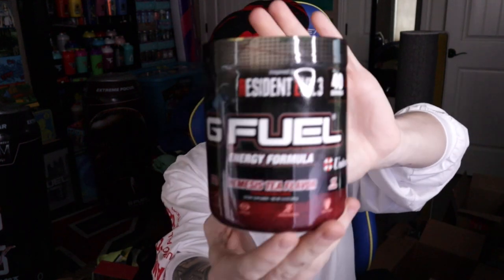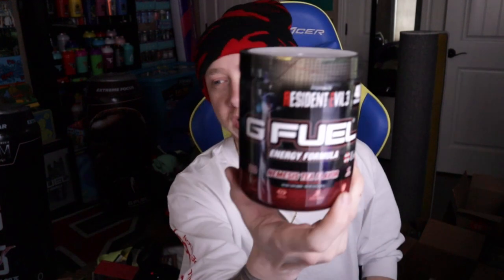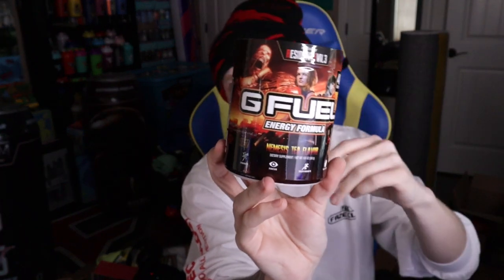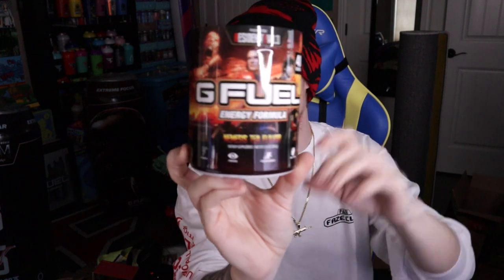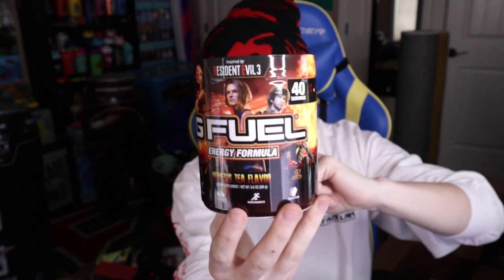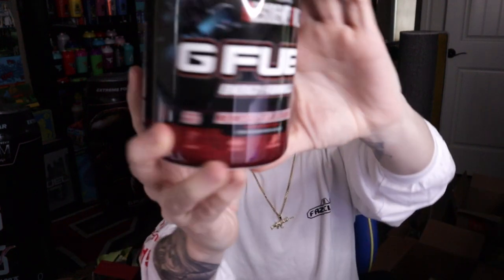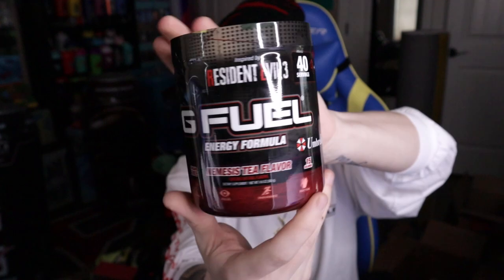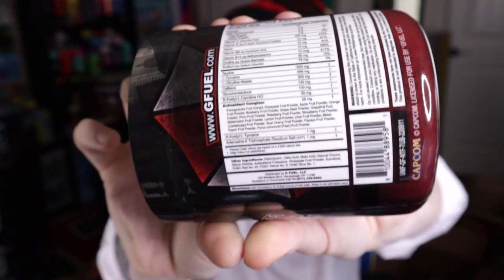GFuel's NEMESIS TEA FLAVOR Taste Test & Review